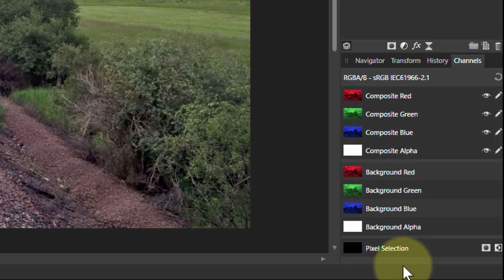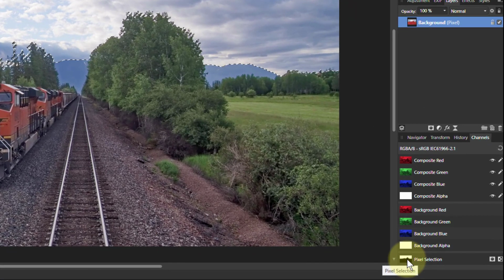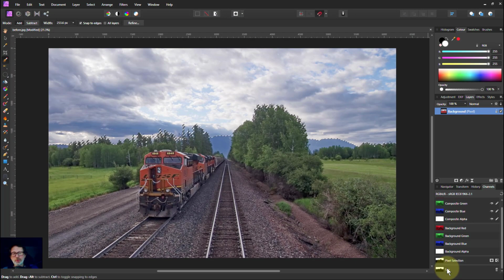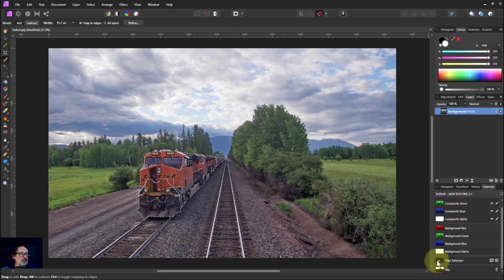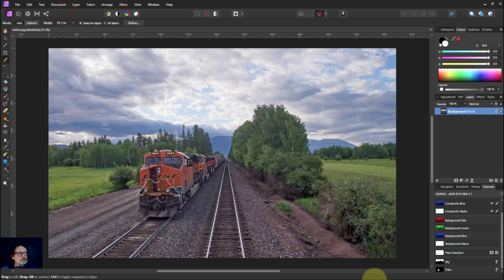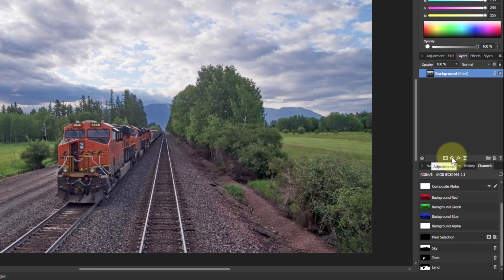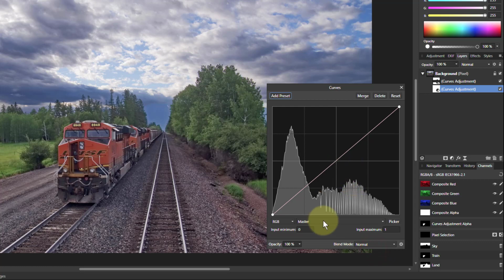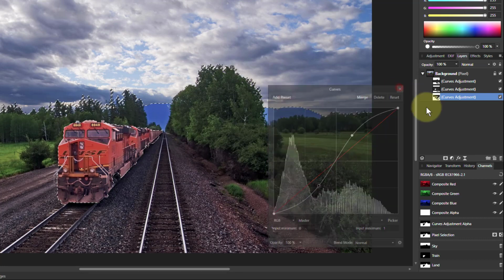Channels Basics 3: Selection Controls (in Affinity Photo)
The Affinity Photo Channels panel has many capabilities including the ability to save selections and consequently do logical combinations with these. This can be really useful, as is shown here.

The web page for this video is here (with links to related videos)